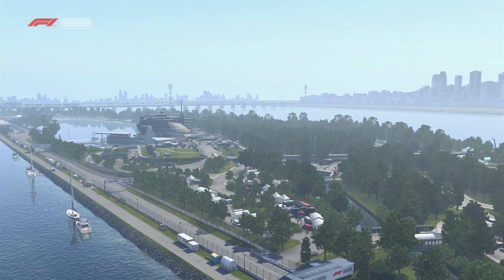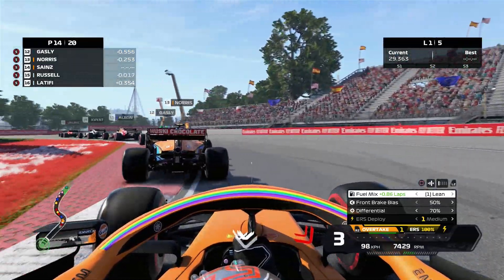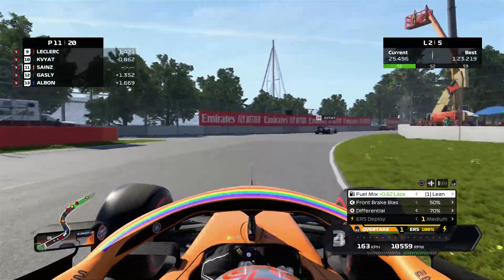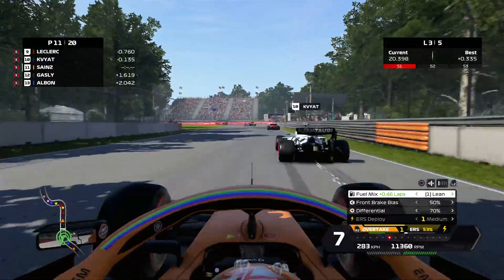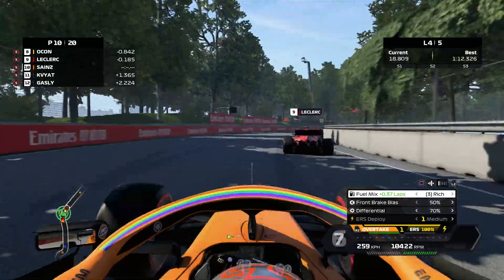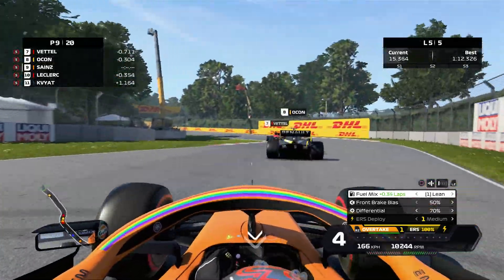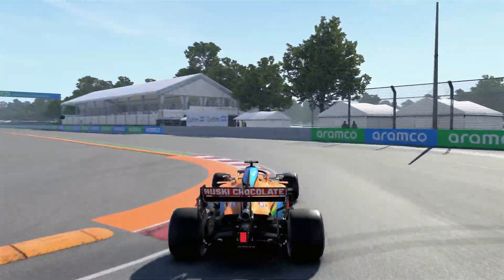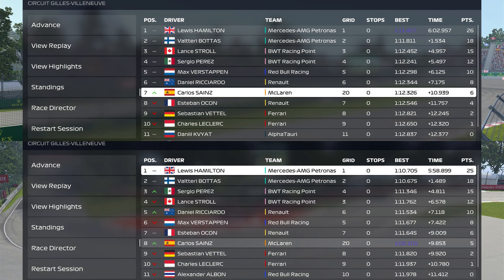What If Old Style KERS Replaced Modern ERS?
I've modified F1 2020 to emulate the previous version of KERS and get rid of the current ERS-K. What will the racing be like and should F1 adopt this themselves?